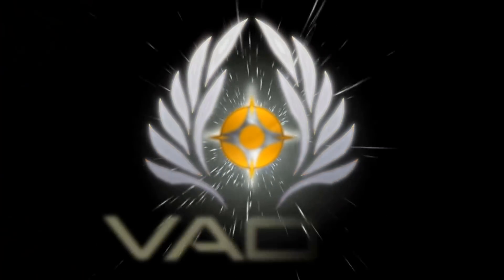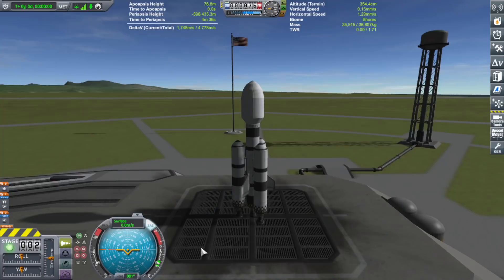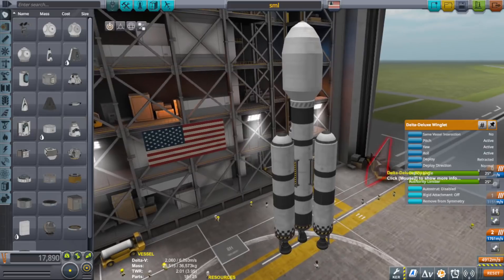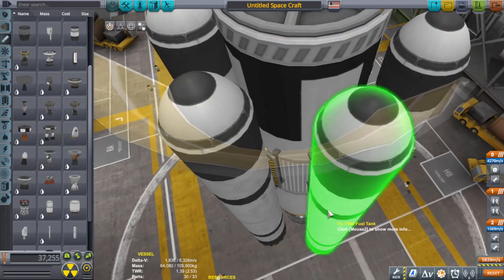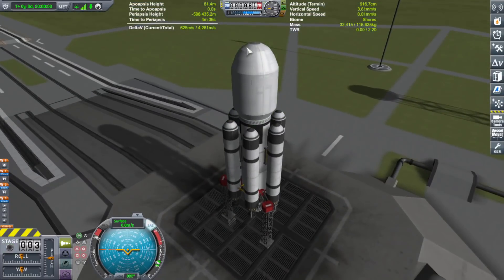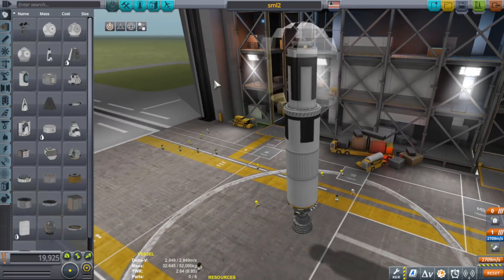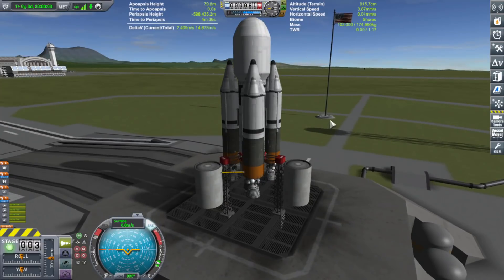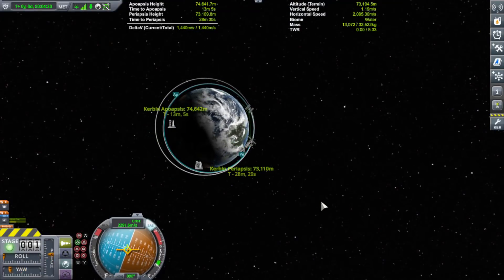TIPS AND TRICKS ROCKETS MECHANICAL SEPARATION GRAVITY TURNS AND MORE. | Kerbal Space Program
Just some simple generalized rocket tips. Nothing fancy or advanced.

FREQUENTLY ASKED QUESTIONS AND ANSWERS :

1. When do you upload videos? - I make videos everyday.

2. What do you do for a living? - I work a full time construction job plus any overtime I can get.

3. Where can I download the craft file? -  I do not put my crafts out for download because not only do I not have time, but these videos are meant for you to be inspired to build your own crafts. I try to make it so you can follow along with the build.

4. What is a SSRT ? -  SSRT means Single Stage Rocket Technology. It was a term used before the term SSTO was a thing.